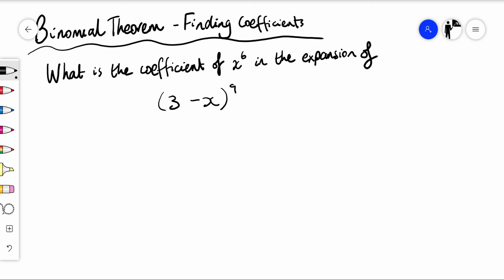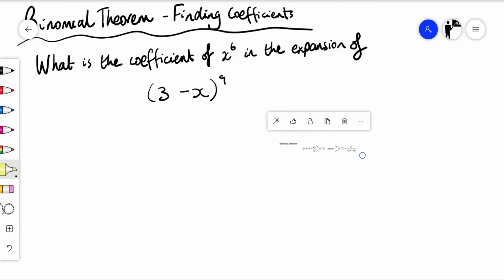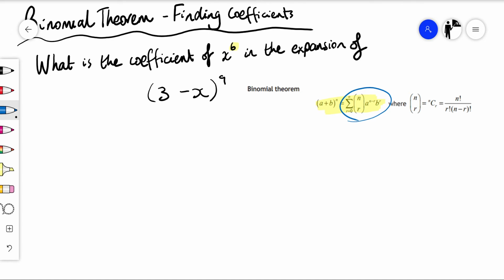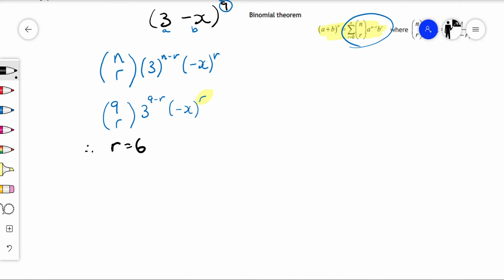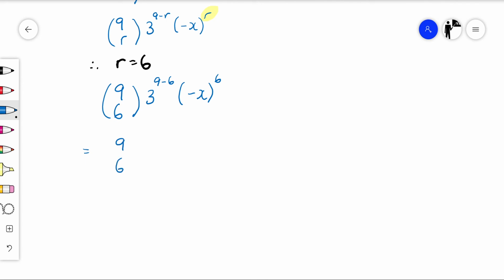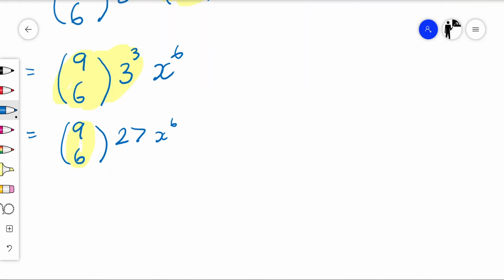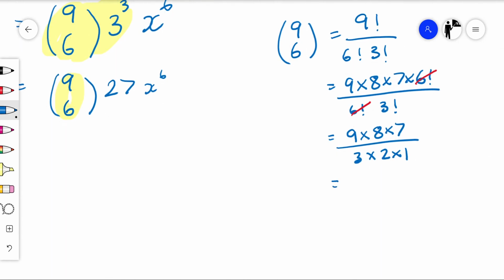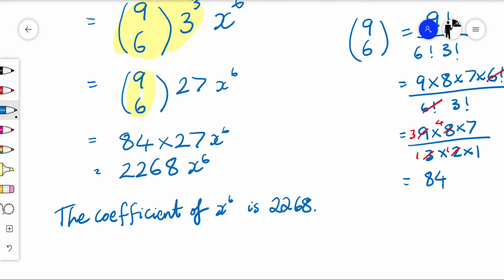Finding coefficients 1